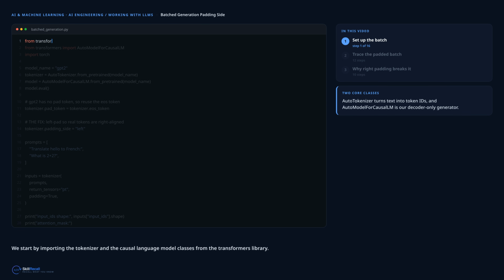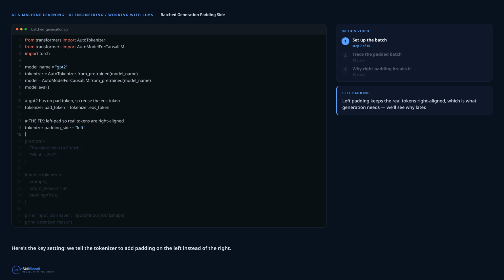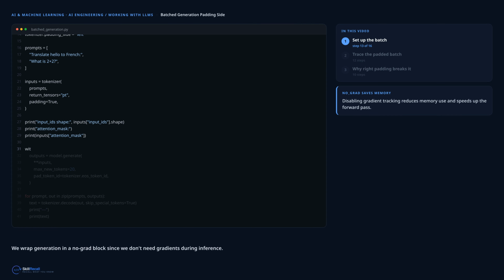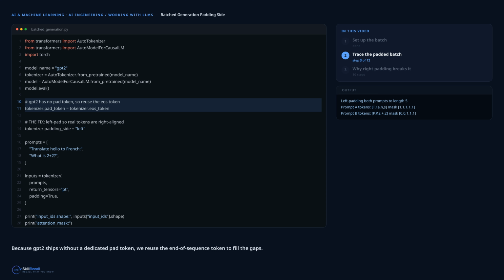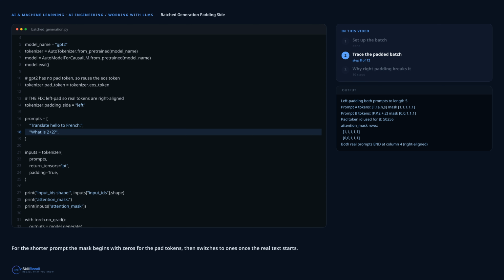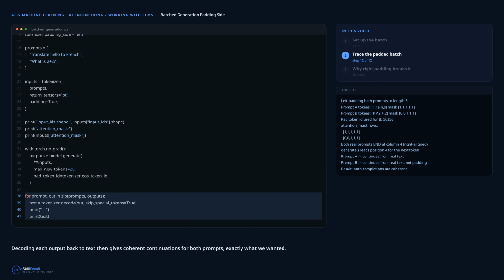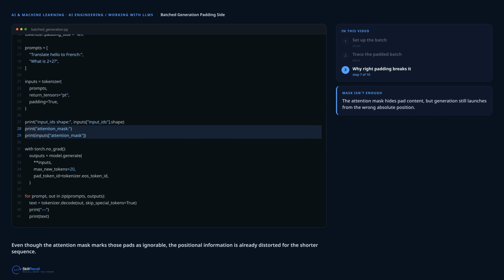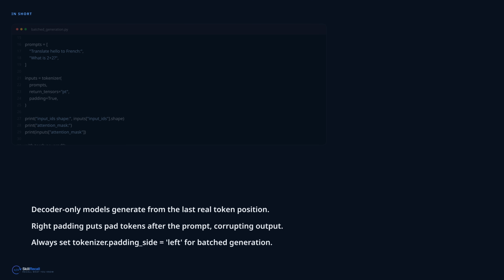Left vs Right Padding for Batched LLM Generation Explained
Batched generation with a decoder-only model can return garbled outputs when the tokenizer pads on the wrong side. This short explains why left padding keeps every sequence ending on real content while right padding leaves a pad token in the final position. We use GPT-2 to show how the attention mask and positional alignment come together.

Chapters
0:00 Intro
0:18 Set up the batch
2:10 Trace the padded batch
3:56 Why right padding breaks it

• Decoder-only models generate from the last real token position.
• Right padding puts pad tokens after the prompt, corrupting output.
• Always set tokenizer.padding_side = 'left' for batched generation.

SkillRecall — recall what you know.